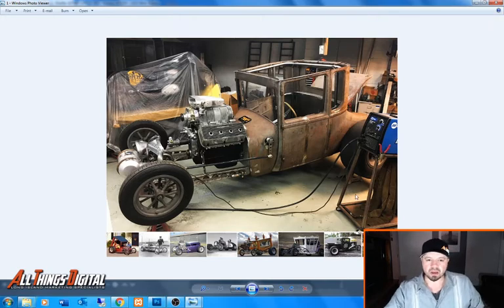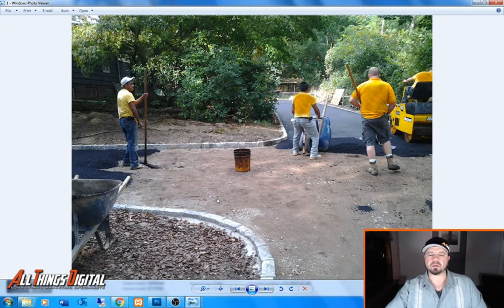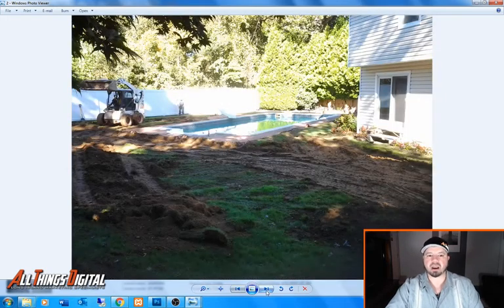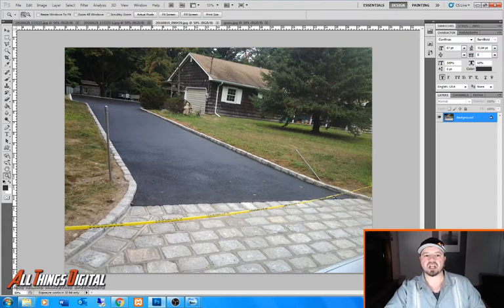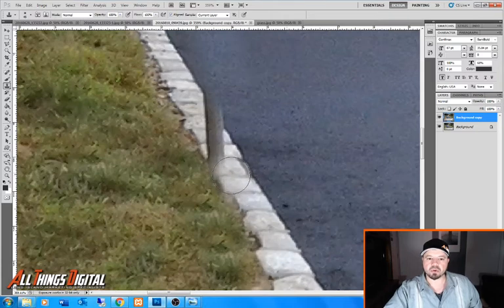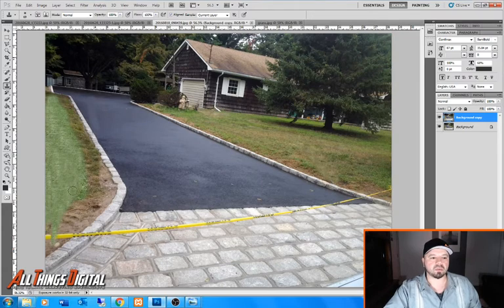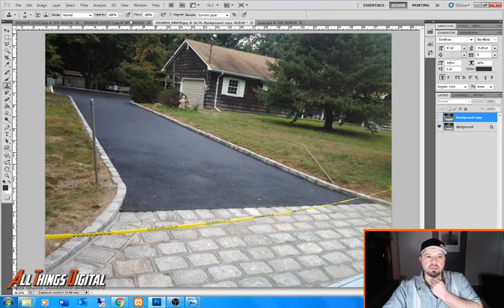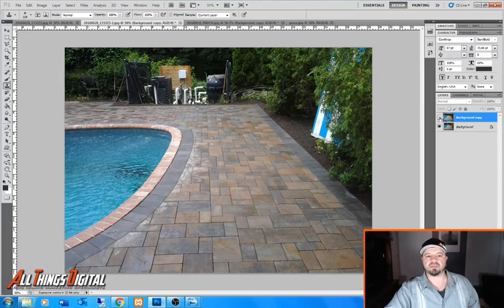Pictures Influence Perceptions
Do the pictures on your website or social media matter?

Watch this video to learn why I say Pictures Influence Perceptions!

For a free consult to discuss how this can apply to your business,

How To Get More Business Reviews On Google, Facebook, Yelp and dozens of other online review sites: